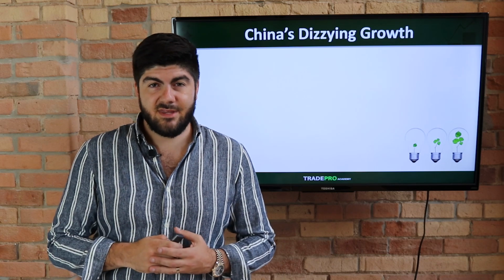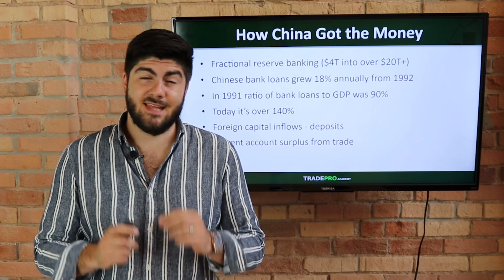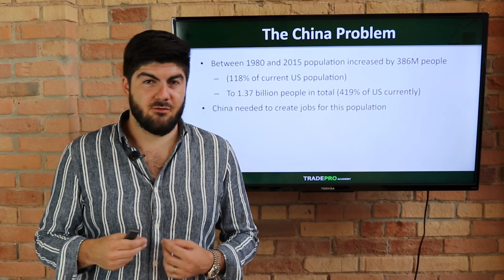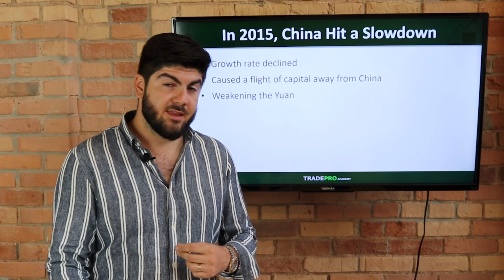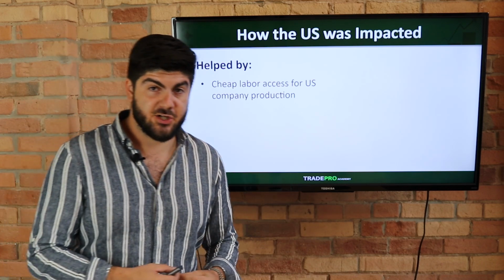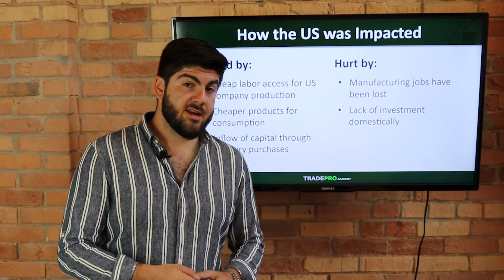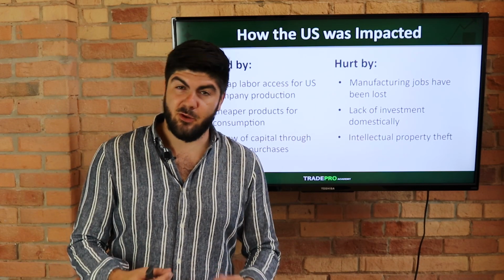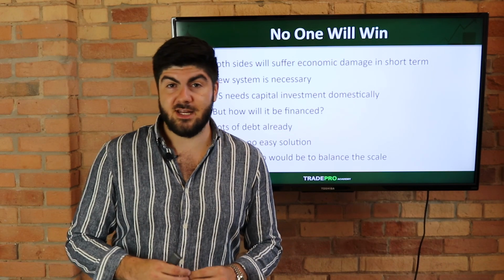Exposing the truth of the China/US Trade War.